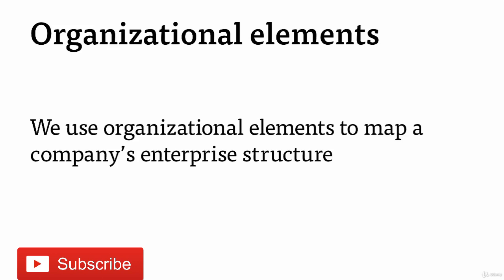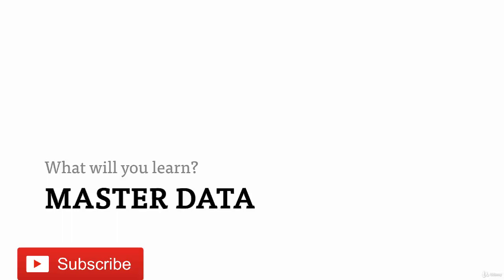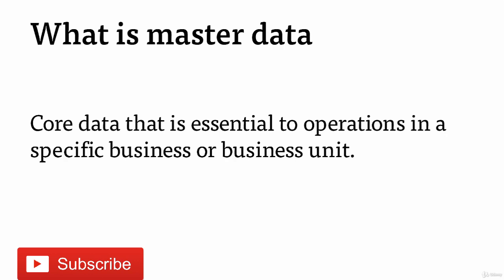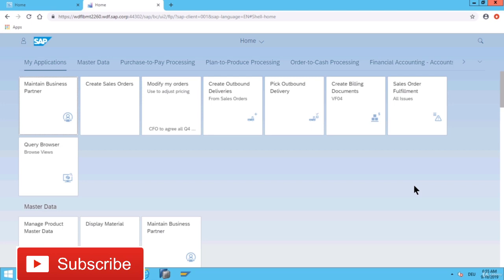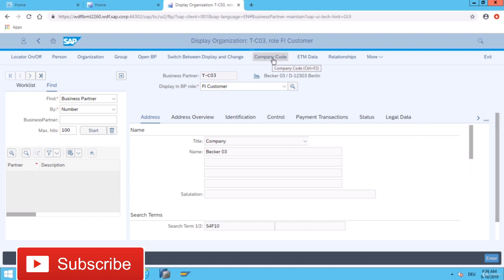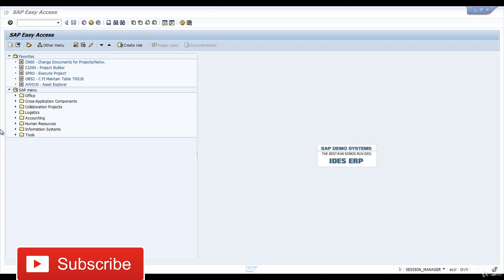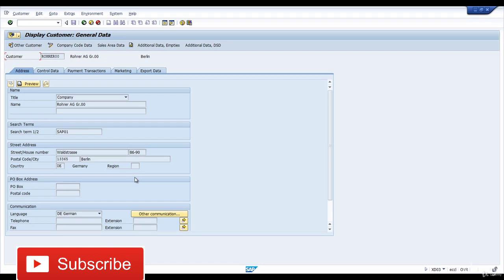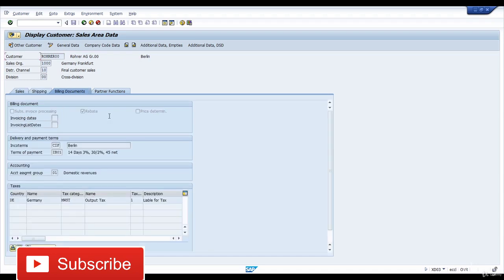SAP S4HANA Basic Concepts || SAP tutorial